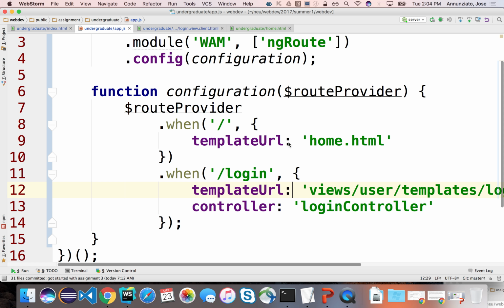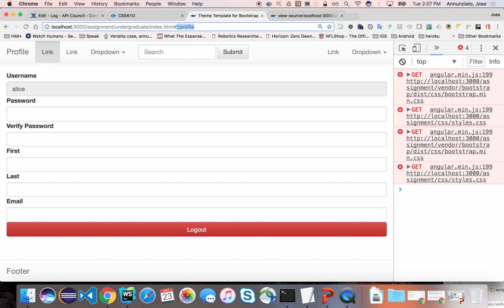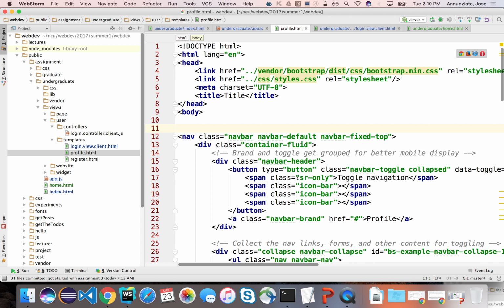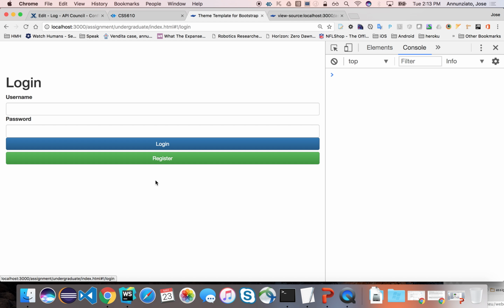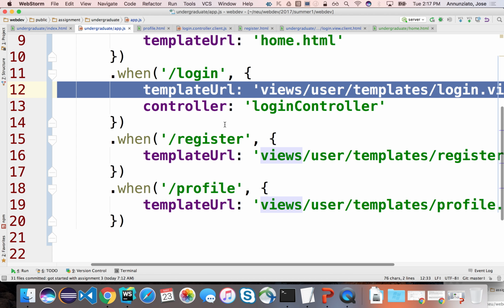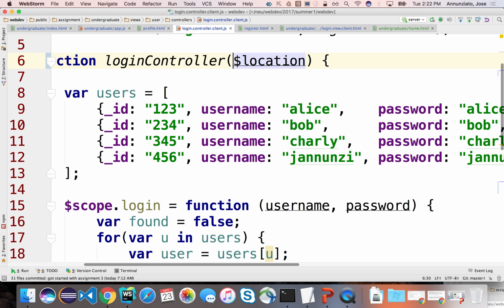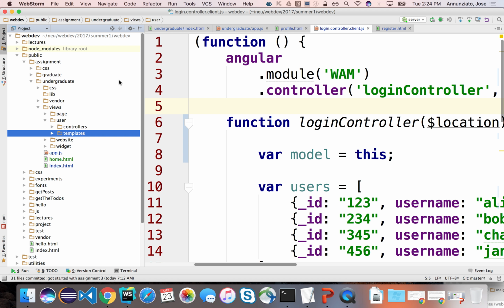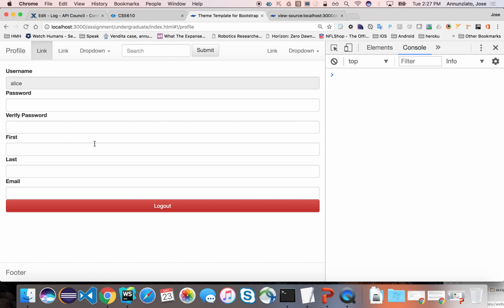3.4 login controller - undergrad webdev summer 1 2017